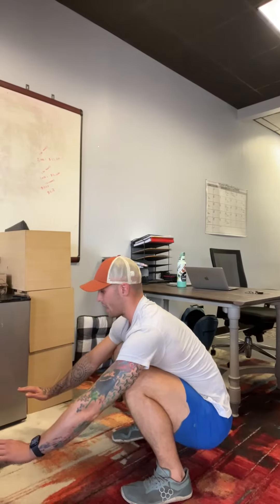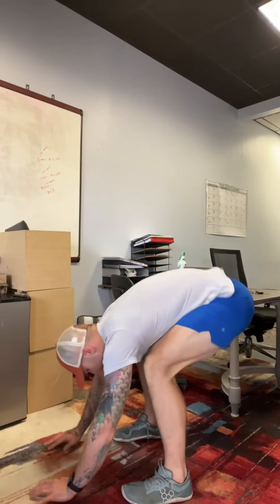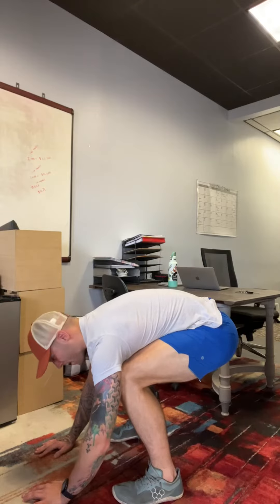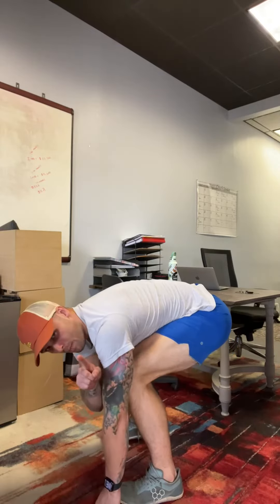Strengthen your squat mobility exercise